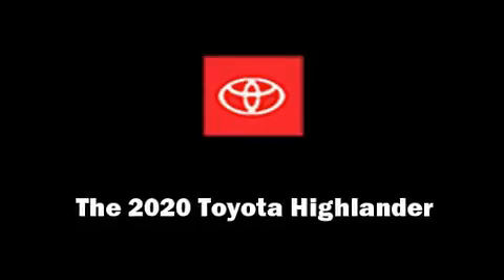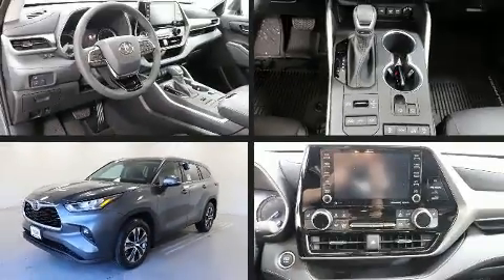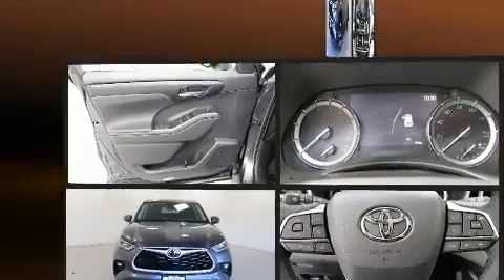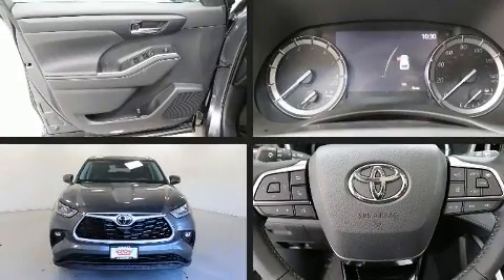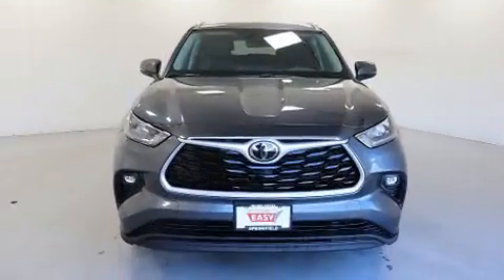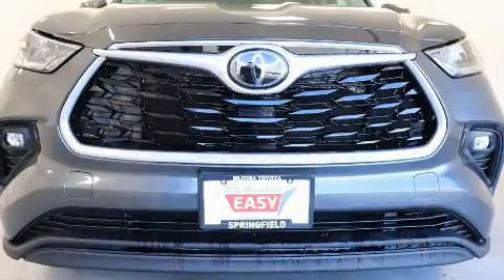2020 Toyota Highlander XLE in Springfield, OR 97477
Discerning drivers will appreciate the 2020 Toyota Highlander. Smooth gearshifts are achieved thanks to the 3.5 liter 6 cylinder engine, and for added security, dynamic Stability Control supplements the drivetrain. A wealth of standard features means that you no longer have to sacrifice. Such as cruise control, a rear window wiper, a built-in garage door transmitter, a power seat, a trip computer, power windows, an overhead console, and air conditioning. Passengers in the third row enjoy seat back reclining functionality, providing an extra level of comfort and convenience. Audio features include an AM/FM radio, steering wheel mounted audio controls, and 6 well positioned speakers. Take assurance in side curtain airbags, providing head protection in the event of a severe collision. We pride ourselves on providing excellent customer service. Please don't hesitate to give us a call.